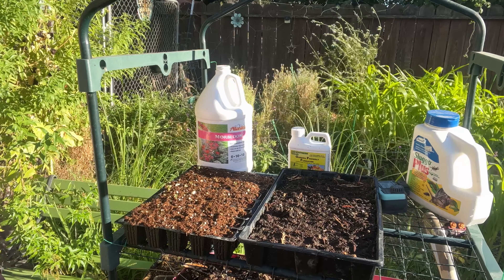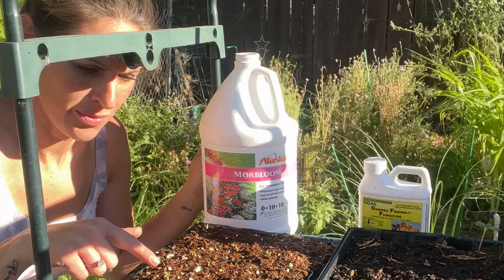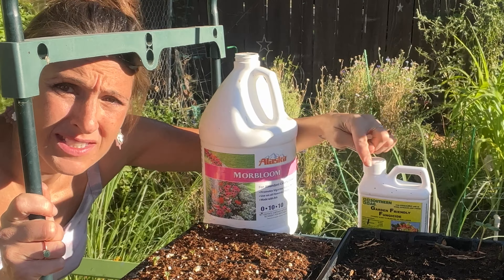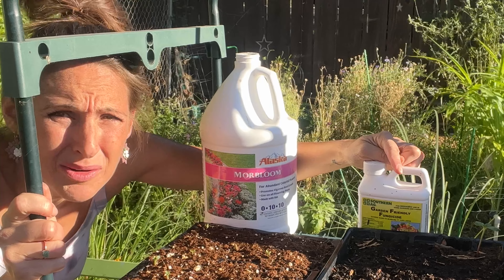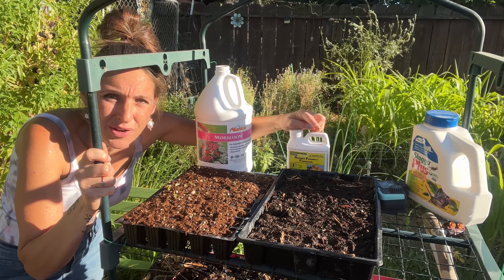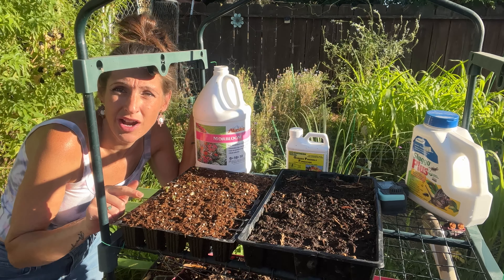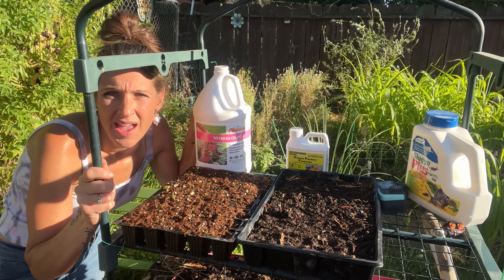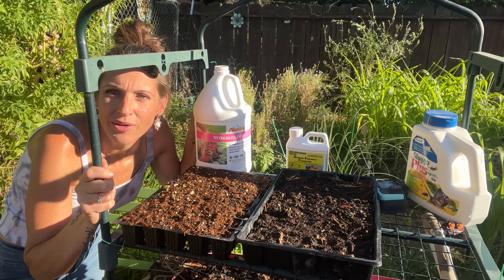RESULTS same season seed harvest & planting experiment